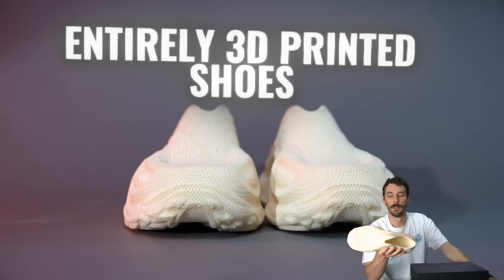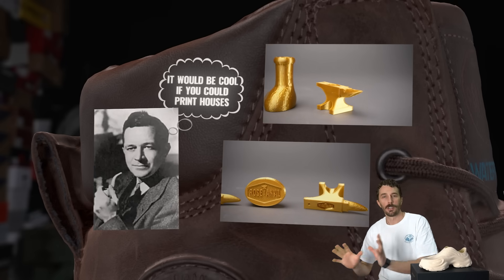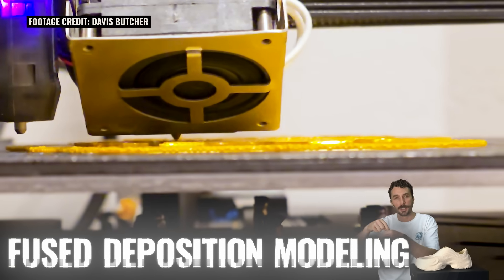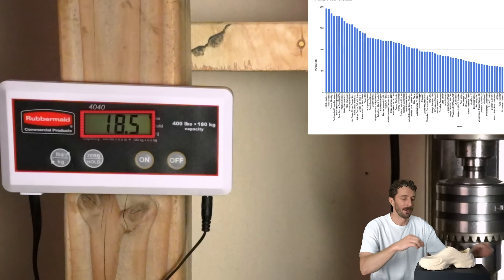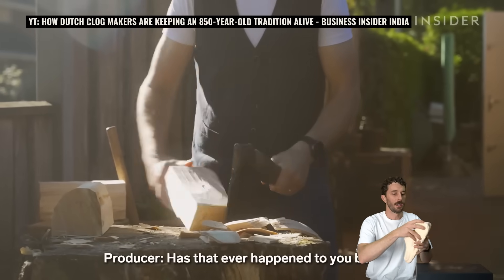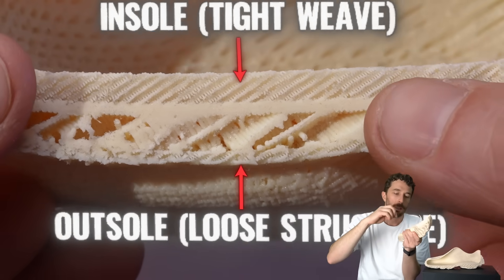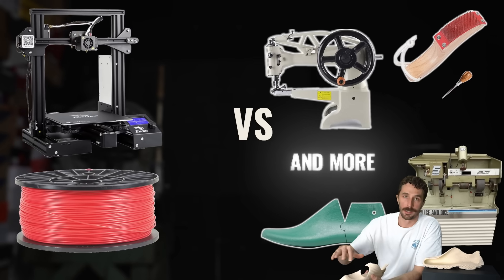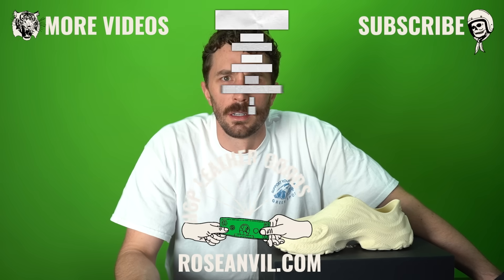The truth about 3D printed shoes - Zellerfeld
TIMESTAMPS:
00:00 Intro
00:27 History of 3D Printing
03:32 3 main types of 3d printing
04:37 What is this 3d printed shoe
05:08 Pros and Cons of 3D Printed shoes
06:24 How Durable are 3D printed shoes
07:52 3D Printed shoes are modern Clogs
09:16 3D Printed Shoes Cut In Half
10:32 The Inside of 3D Printed Shoes
12:28 What next for 3d Printed shoes
13:53 Are 3D printed shoes worth getting?